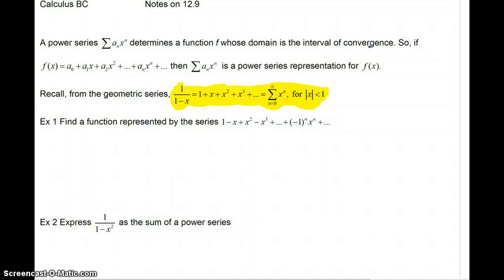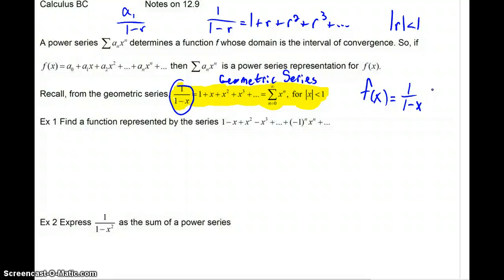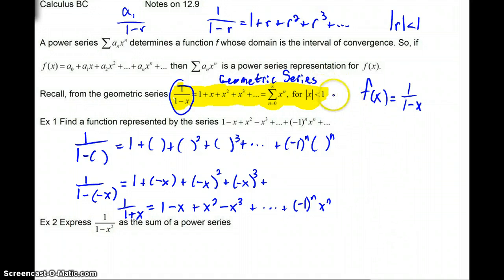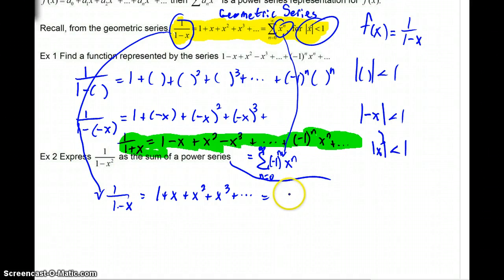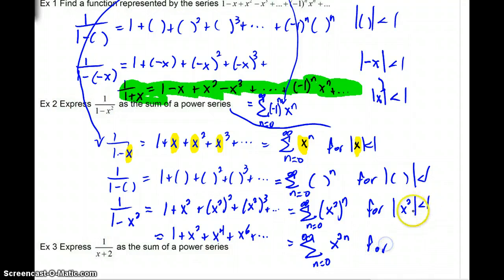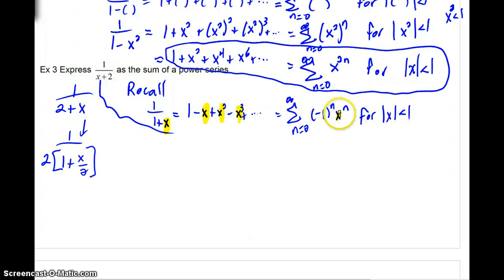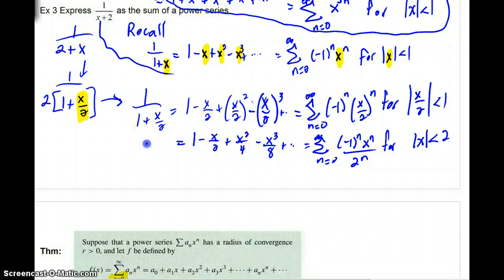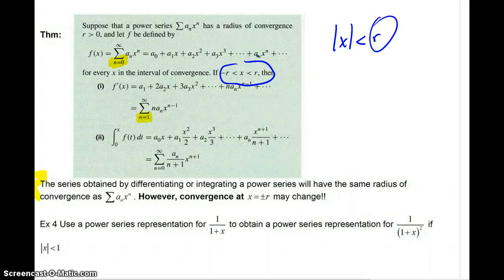12.9 Part One